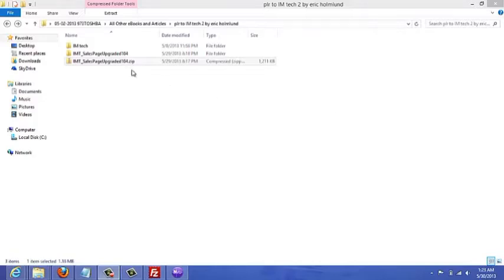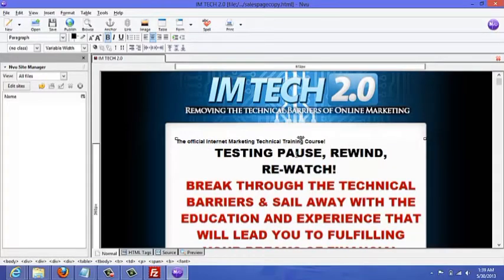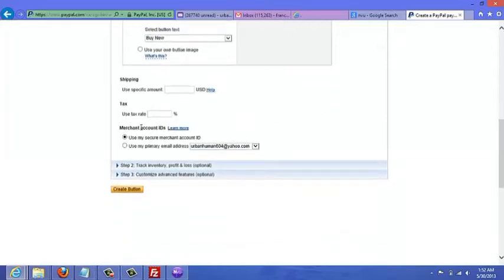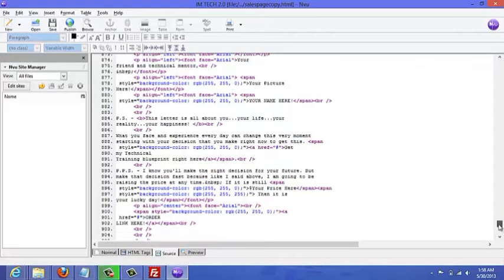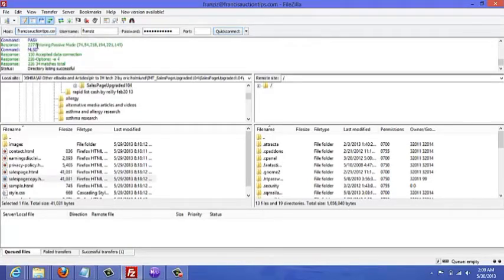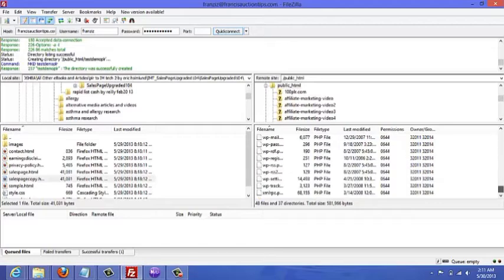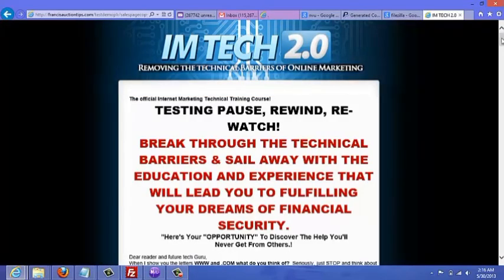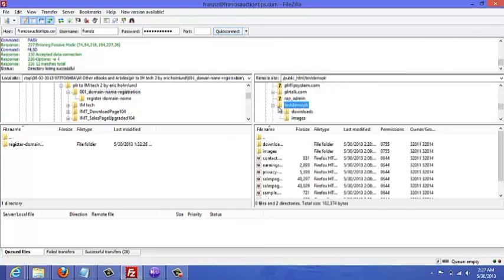#_ |PLR Cash Magnet| 100% Free Course 2022#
PLR Cash Magnet 100% Free Course 2022# in this video you will learn how to make money from PLR Cash Magnet# make money online, how to earn money work from home,#
plr cash magnet
earn in $$ by plr cash magnet with a 100% free video course

plr 293567
earn
magnet